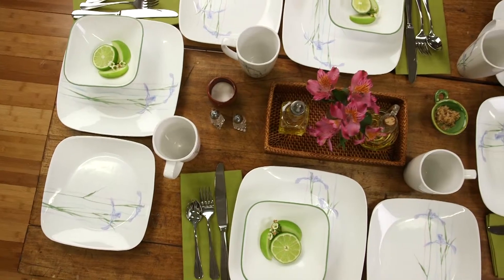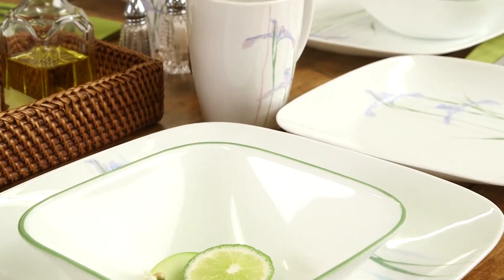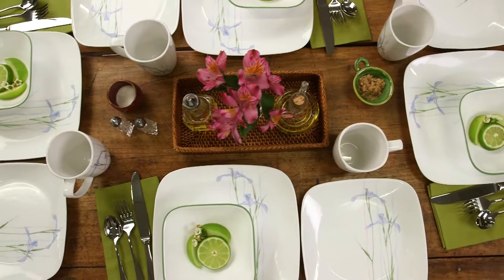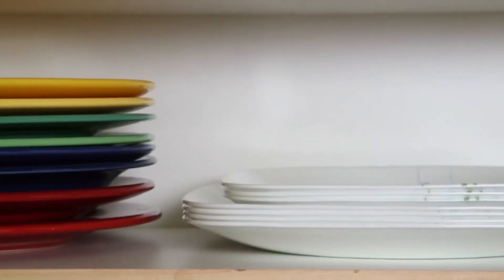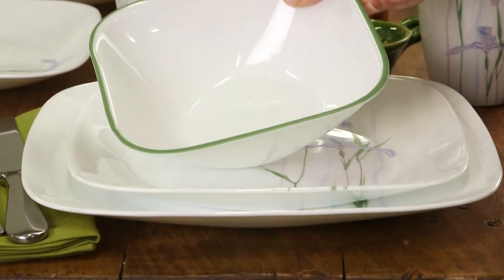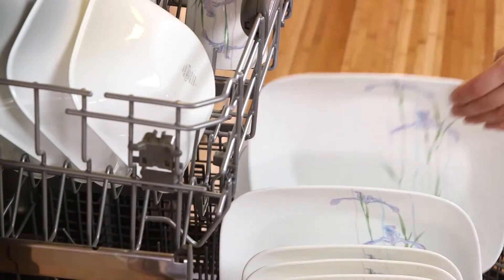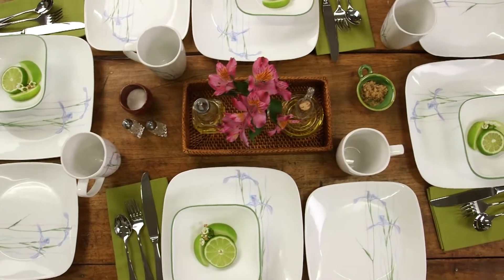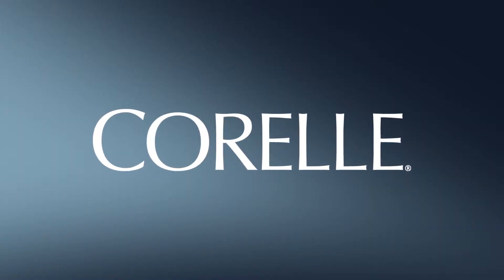Corelle - Shadow Iris 16 Piece Dinnerware Set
Corelle® Square™ dinnerware features sleek, squared shapes with rounded corners and flared rims which fuse seamlessly with the traditional rounded centers. The result is a totally fresh, yet timeless look—versatile enough for every day dining as well as for entertaining. We are so confident that your Corelle® Square™ dinnerware won't let you down that we backed it with a 3 year limited break and chip resistant warranty.

Understated and sophisticated, Shadow Iris depicts tall wisps of purple irises that add a subtle, elegant floral to any table setting.